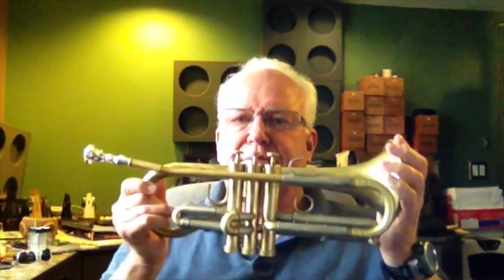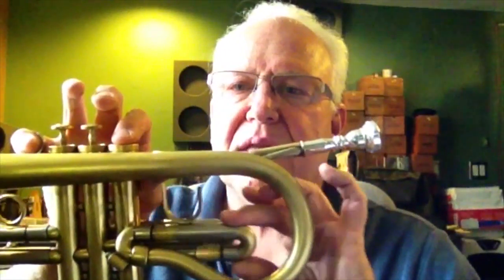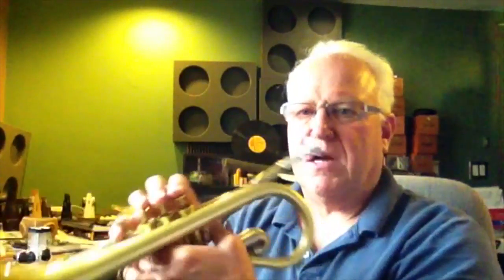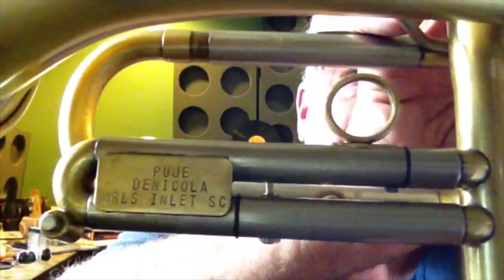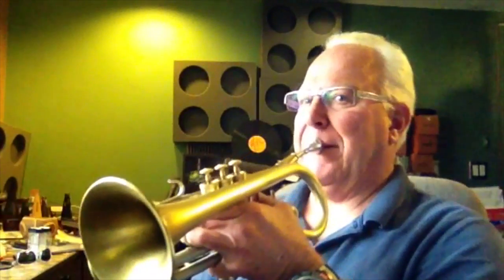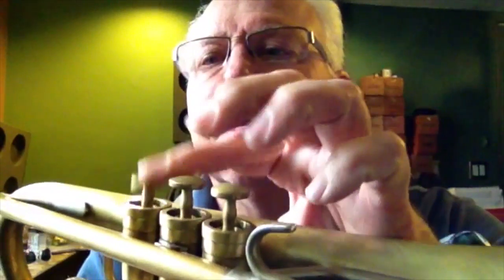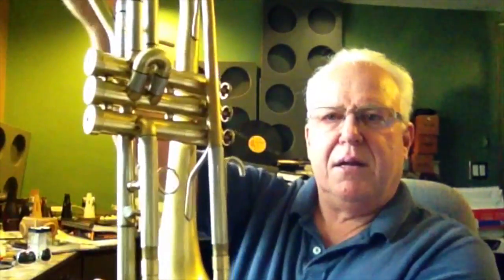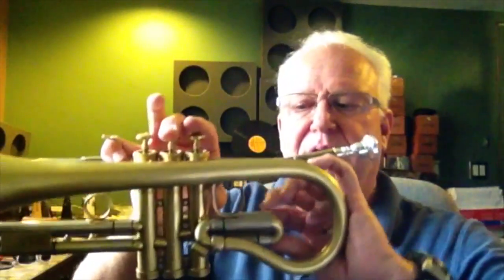Puje' SN# 589023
Puje' SN# 589023                                            This scratched lacquer hybrid trumpet/cornet/flugal was hand made by master craftsman Bobby DeNicola of Murrels Inlet, South Carolina. The "Puje" (pronounced "pudgy") Bb trumpet is only about 14" long and has a .460 bore and uses a trumpet mouthpiece, has monel valves, 3 Amado water keys, and a shepherd's crook bell. Its philosophy is to incorporate the best features of a trumpet, cornet, and flugelhorn. Bobby's designs are quite innovative and compact. This model has a tuning loop between the tail of the bell and the 1st valve that allows the player to adjust the horn's length just as he or she would adjust the 1st valve crook. It is made with heavy weight brass. This horn is easy to hold and fun to play; perfect for jazz, club dates and solo work. The sound could be described as "in between" a cornet, flugel and trumpet (more trumpet than flugal)-- wonderfully soft, lyrical and pleasant, but with attiude if you summon it. It can meow one minute and be screaming the next if you step on its tail! This horn is, to say the least-- unique. But don't let its "cute" looks fool you, this is a serious and gutsy professional instrument. This particular Puje' has had the lead pipe angled up about 20 degrees. The previous owner had an over bite and played with a downstream embouchure. This horn is a gas to play and it looks cool too!